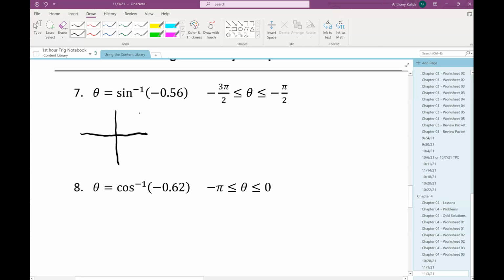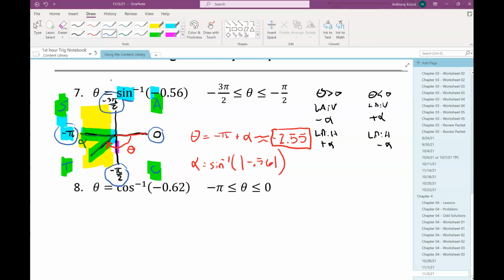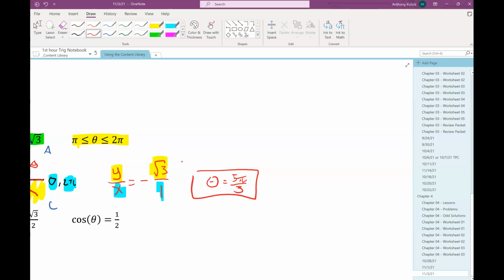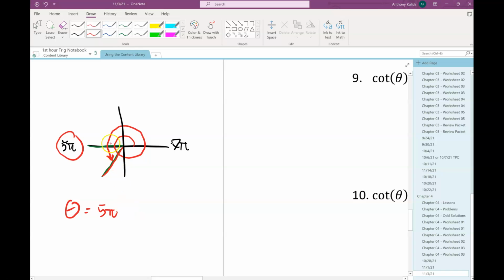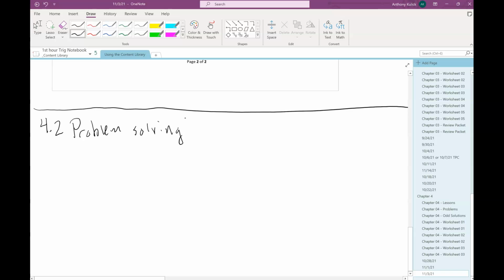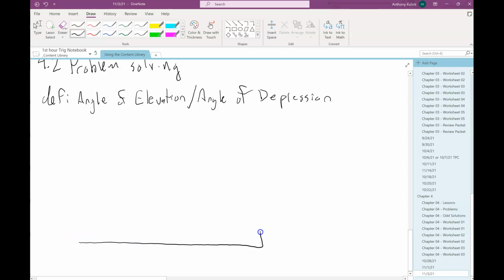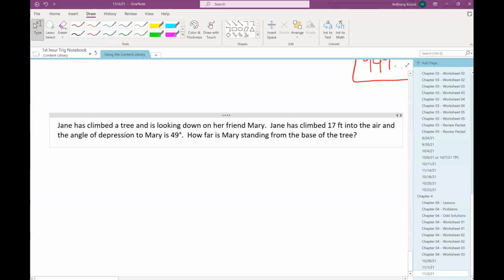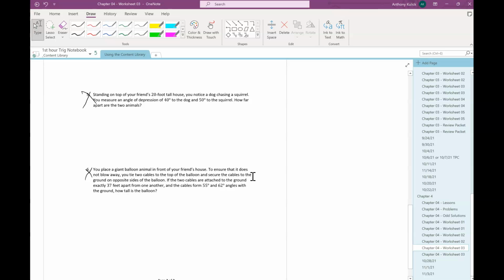11/3/21 TPC - 1st